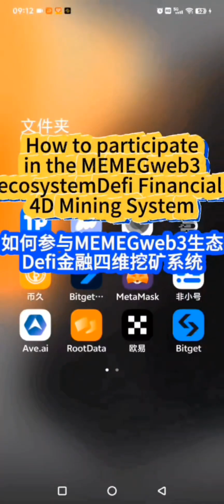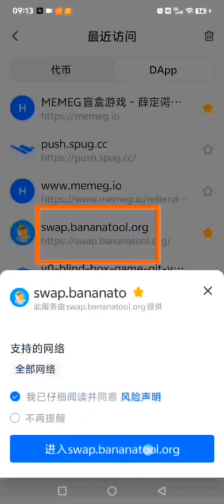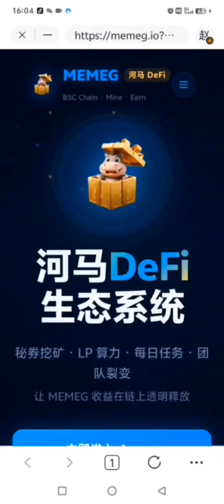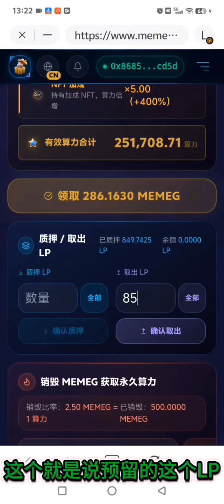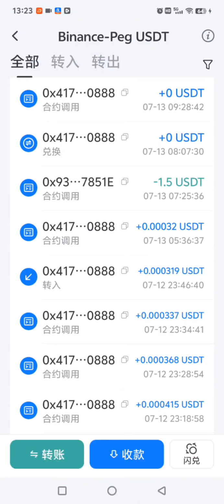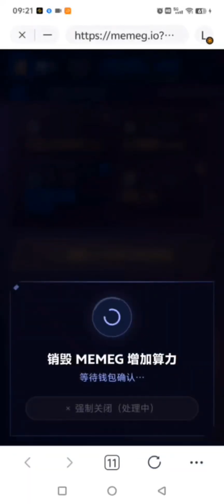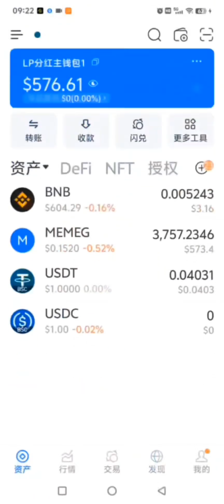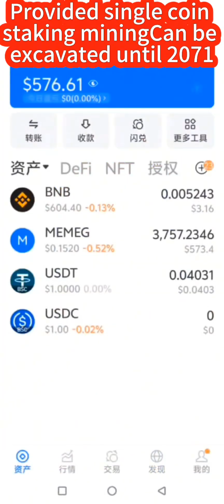How to participate in the MEMEGweb3 ecosystemDefi Financial4D Mining System（英文版教程）